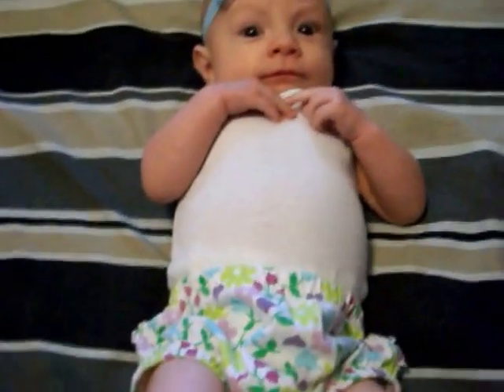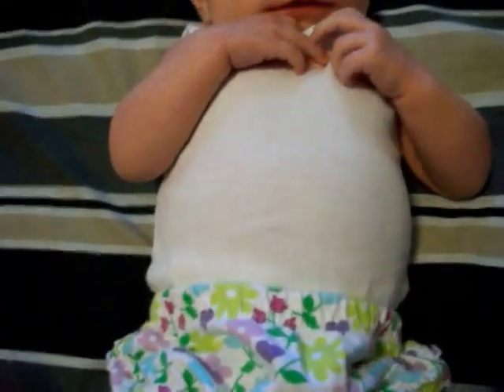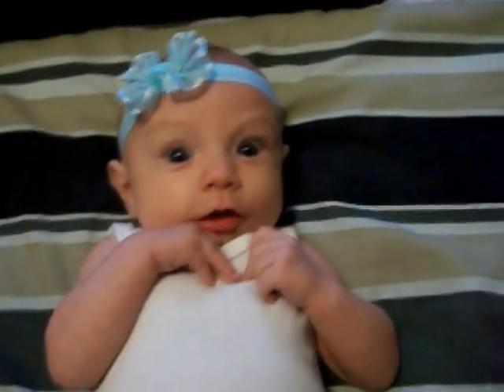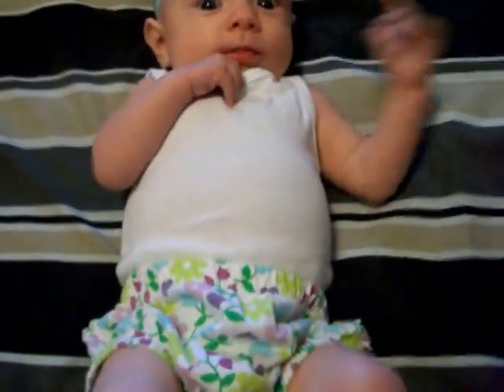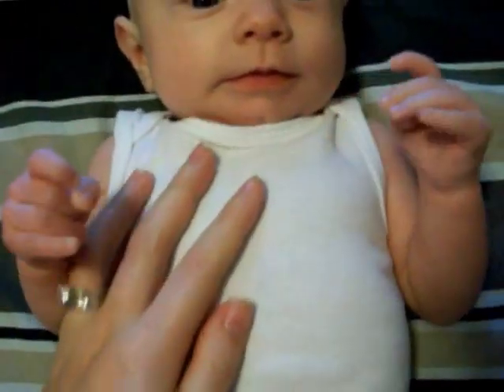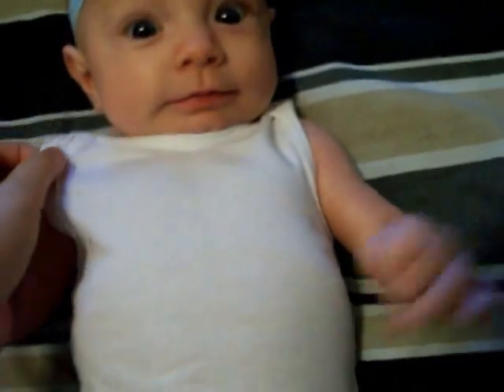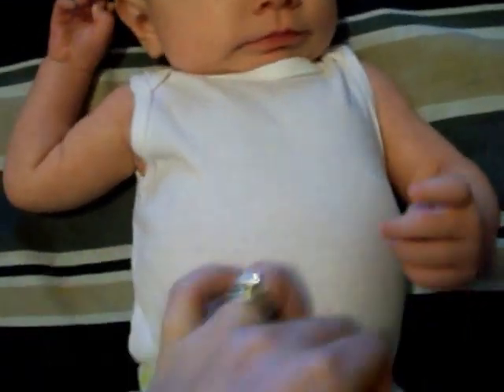Baby OOTD (Outfit of the Day)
Hey guys! Here is what Donna wore today! It was really hot, in the 90s, so I wanted to dress her really lite.

- Turquoise Bow
- White Tanktop Onesie
- Floral shorts (white, green, turquoise, and purple)